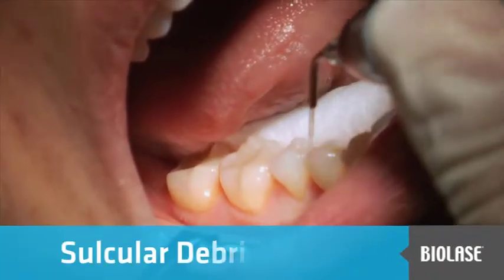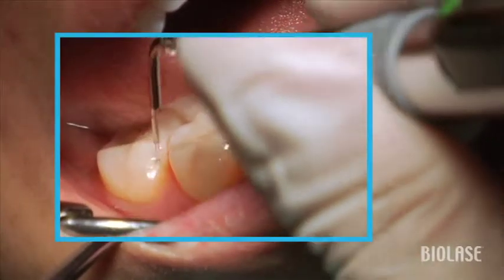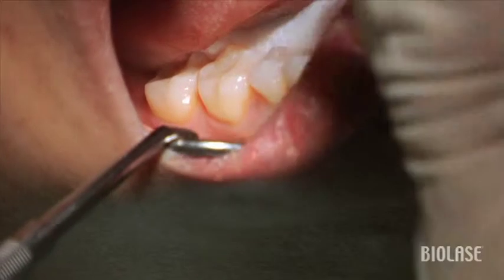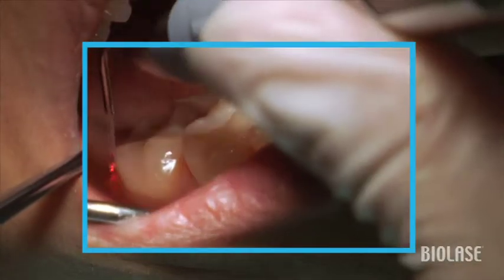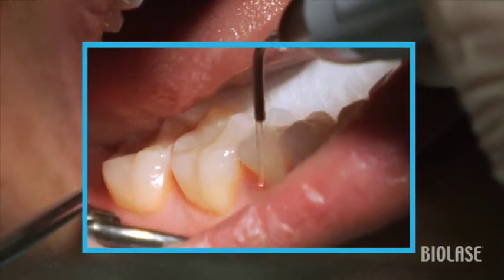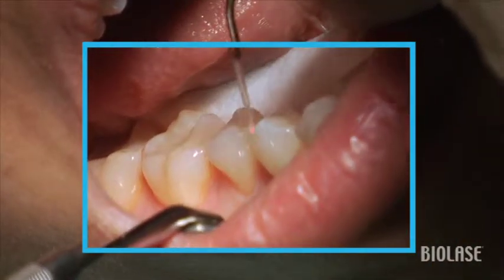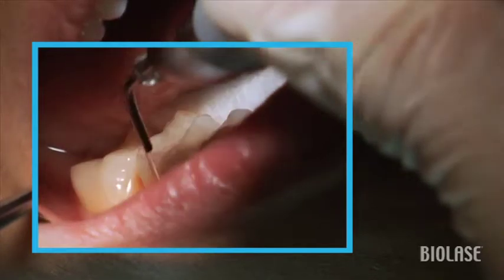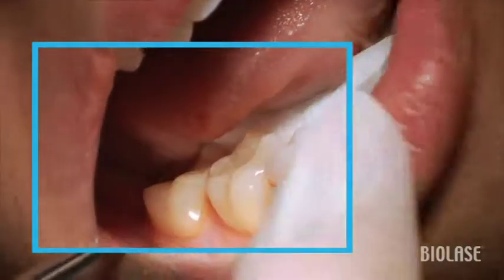iLase: Sucular Debridement